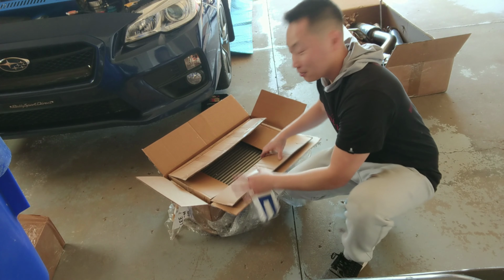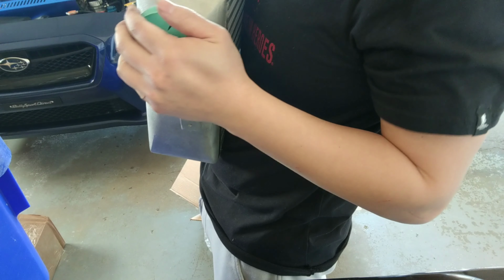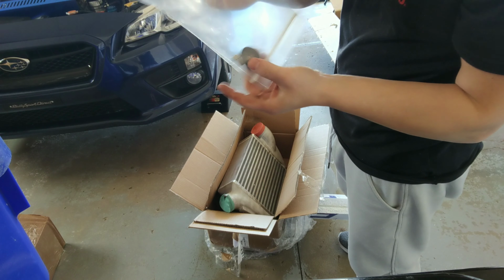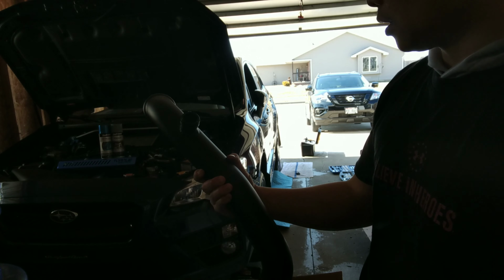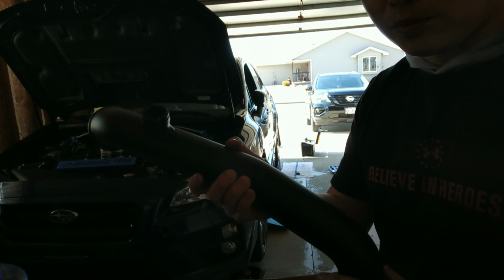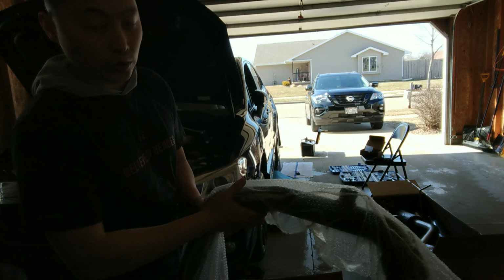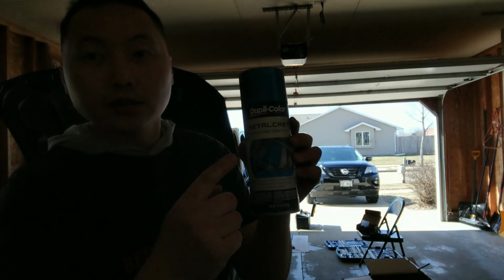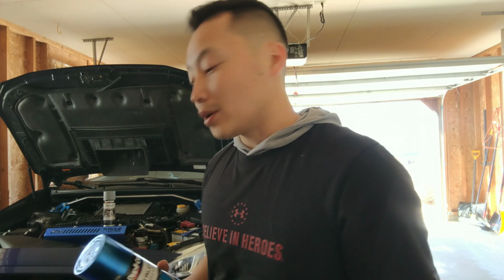Unboxing my new Top Mount Intercooler & Charge Pipe from Deporacing ( 2017 Subaru WRX)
Showing you my 2 packages from FedEx today
Got these 2 parts over the weekend on Saturday
Depo Racing Top mount intercooler
Depo Racing Charge Pipe

All hardware included except the 2 hoses for the BOV recirculation setup

Will show video on spray painting my charge pipe dark blue metallic ( separate video)